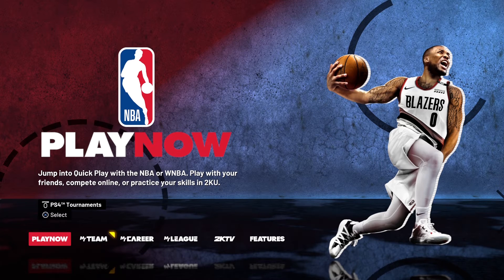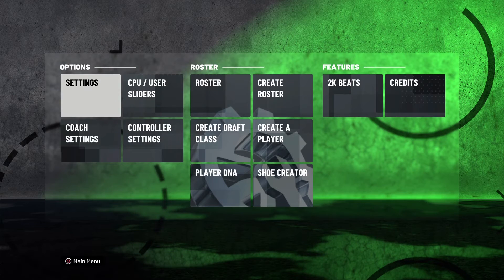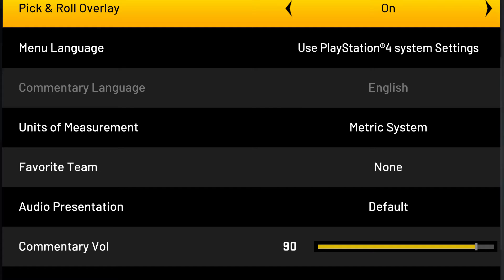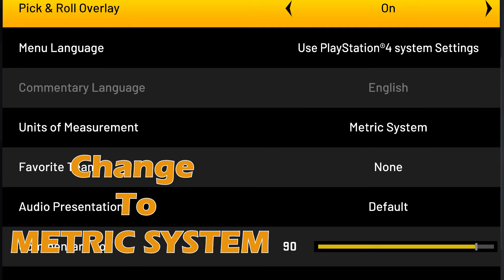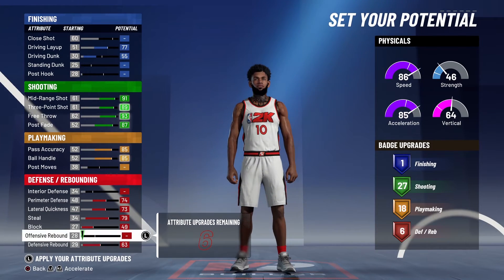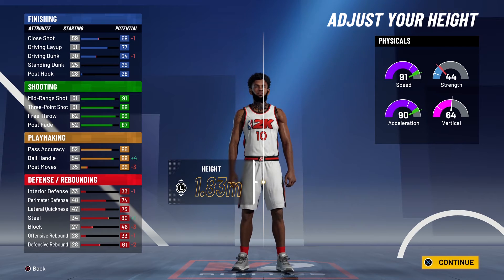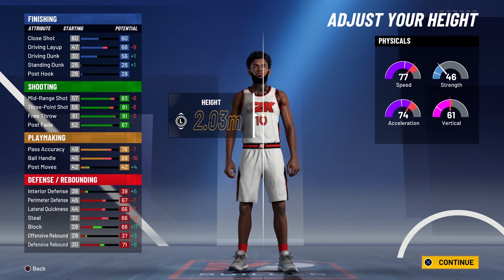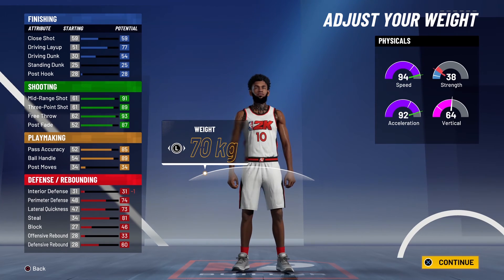How to change your MyPlayer's UNITS OF MEASURMENTS In NBA 2K21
in This Video I Show How To Change Your Units Of Measurements In NBA 2K21 Current-GEN

- NBA 2K21 BEST FASTEST DRIBBLE MOVES